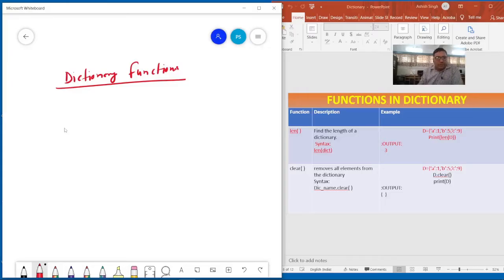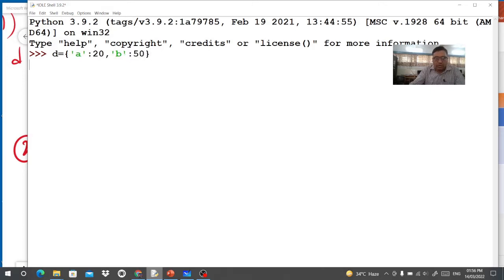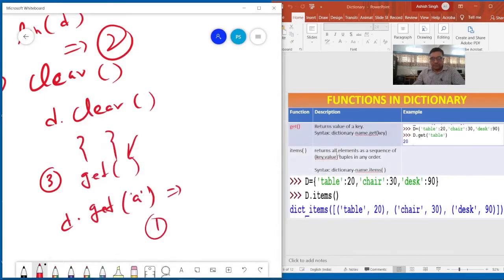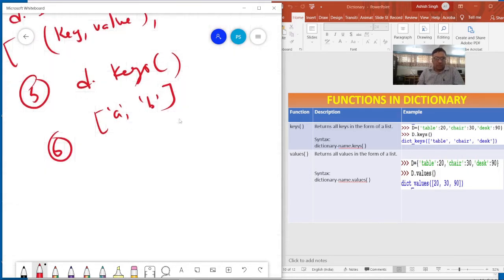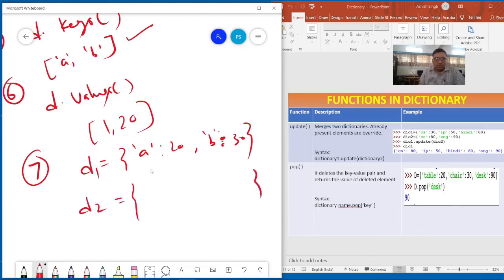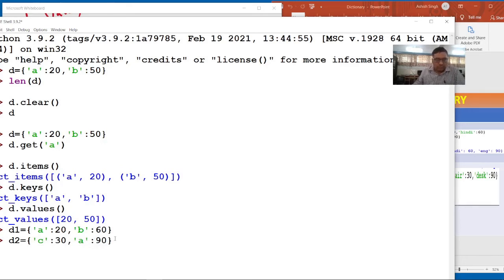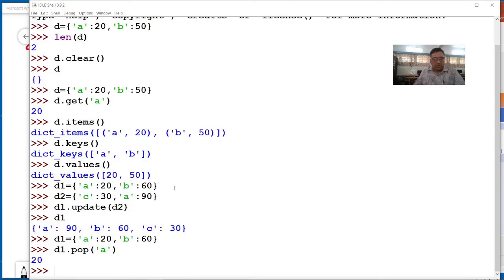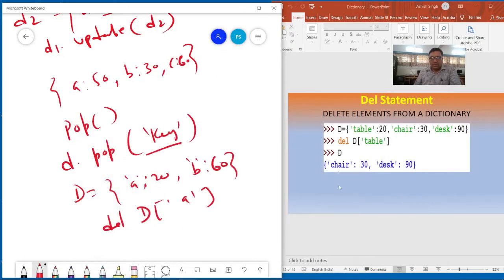FUNCTIONS OF PYTHON DICTIONARY